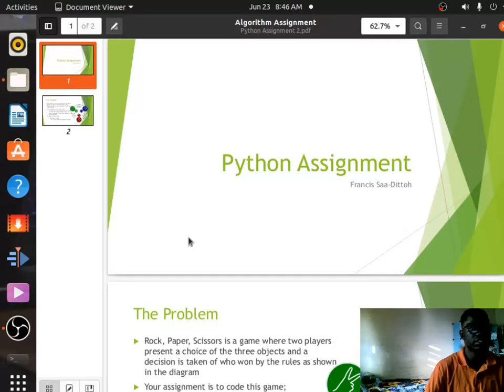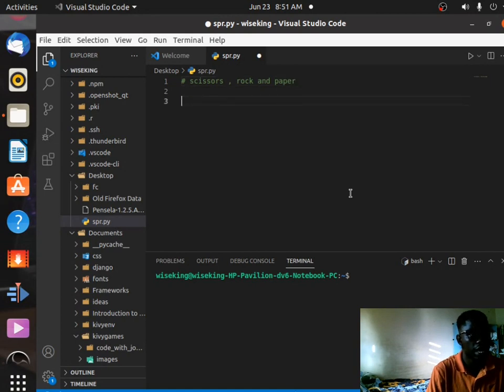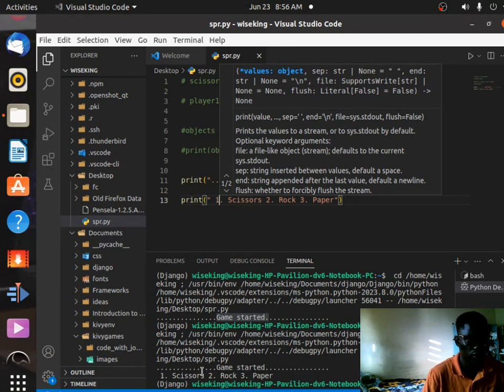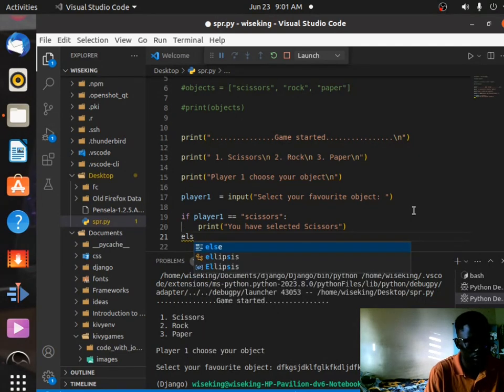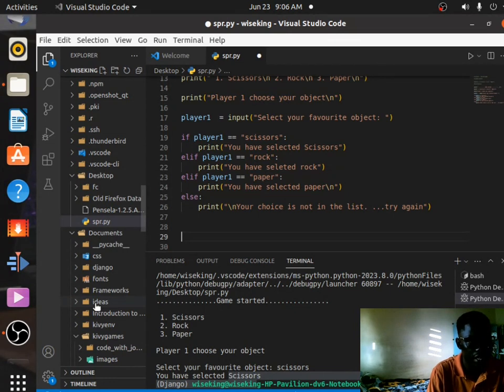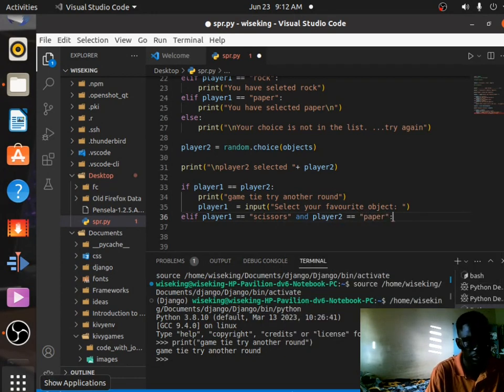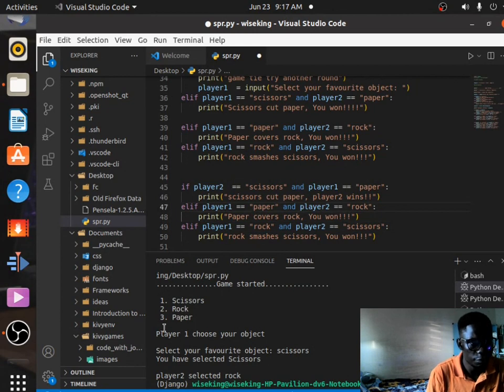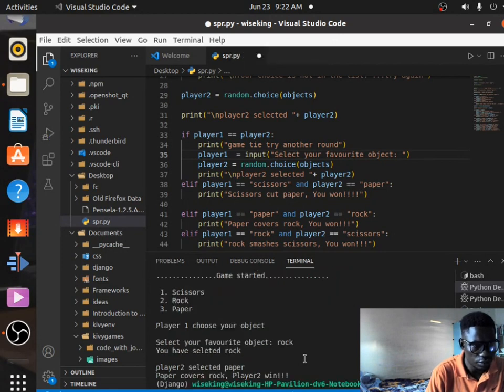scissors paper rock game in python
python game for beginners explained in twi